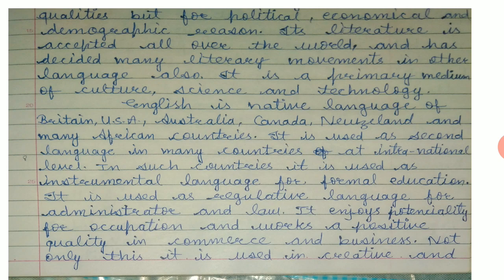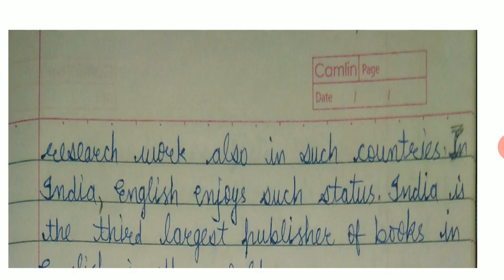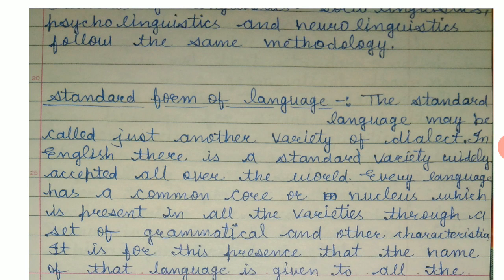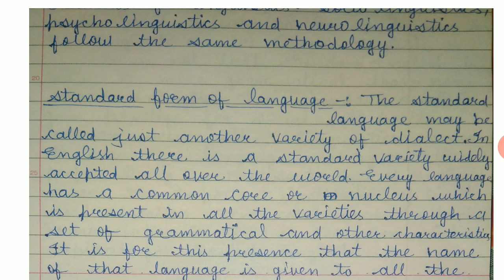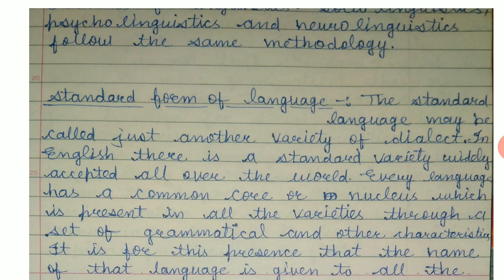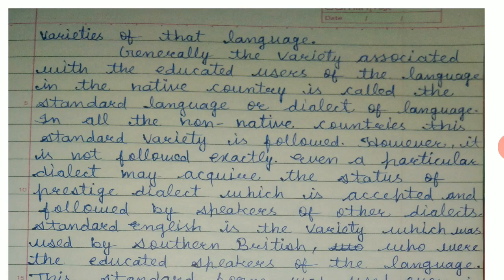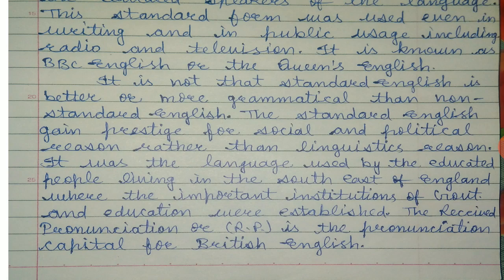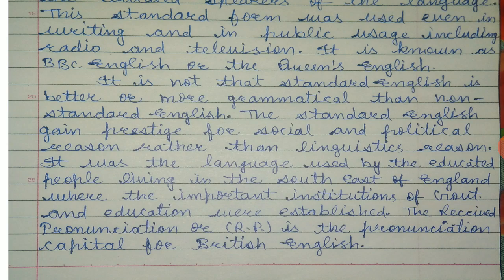standard form of language